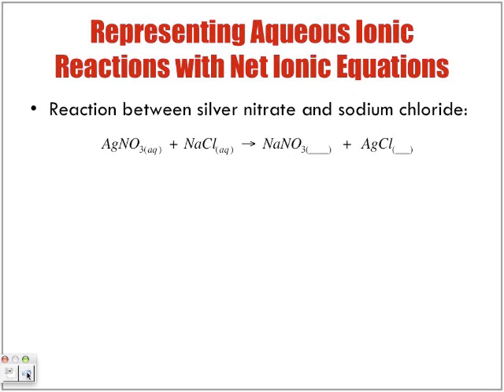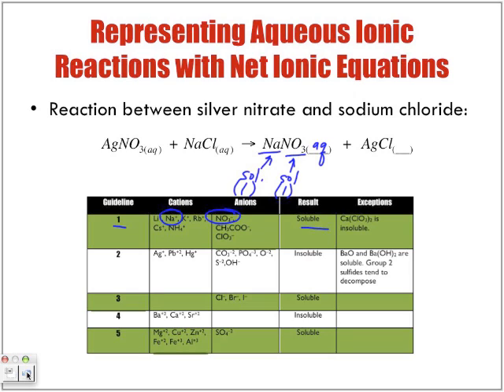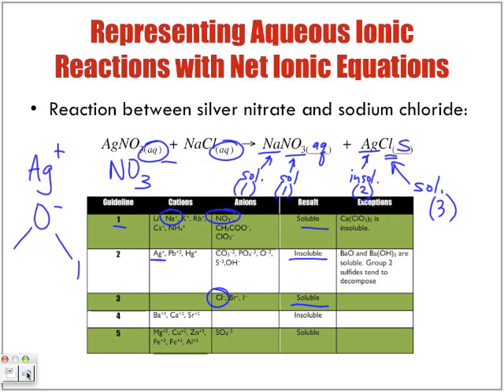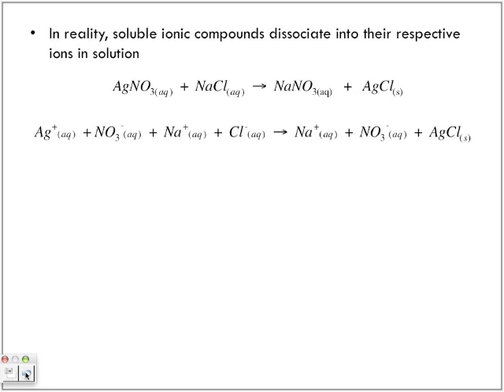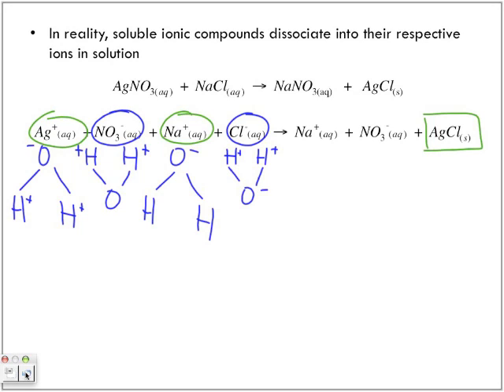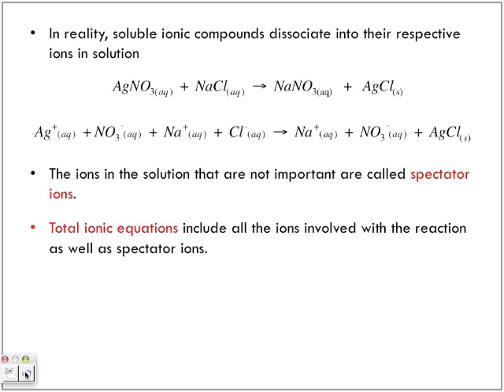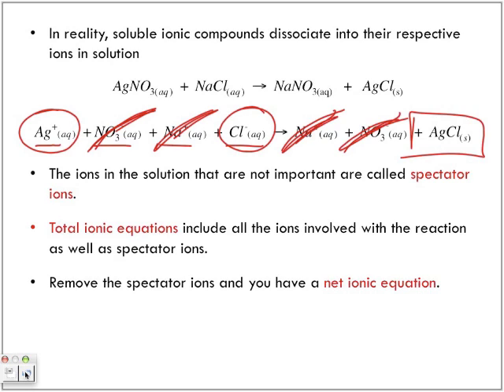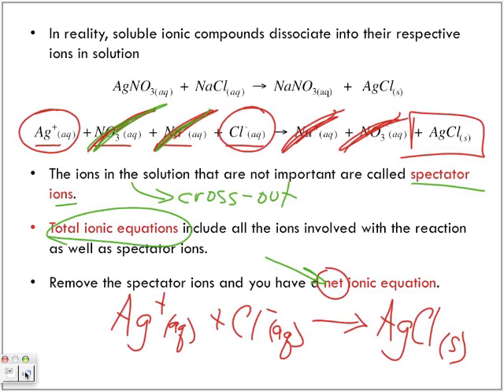Net Ionic Equations and Spectator Ions